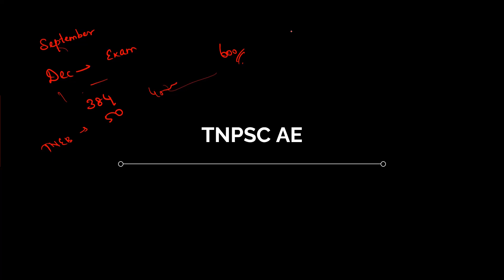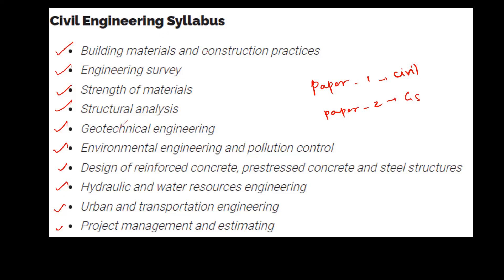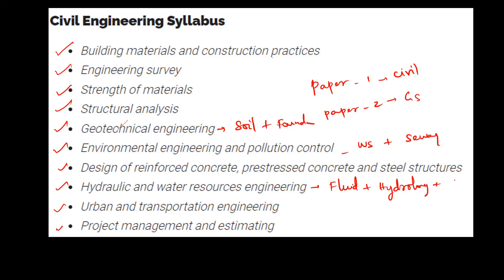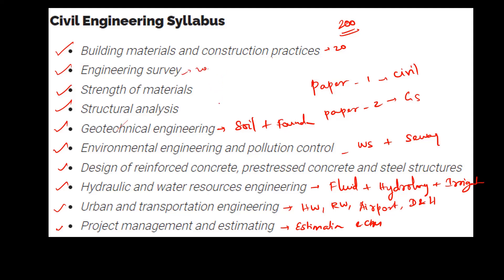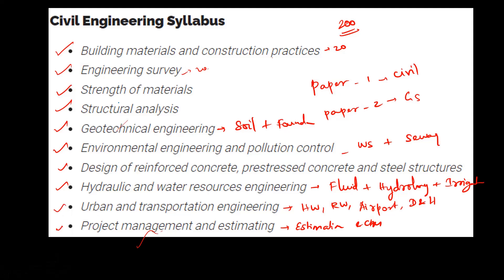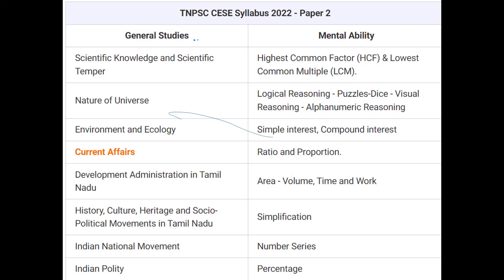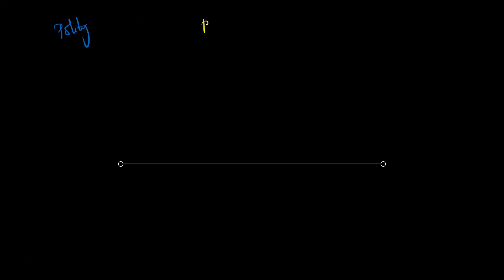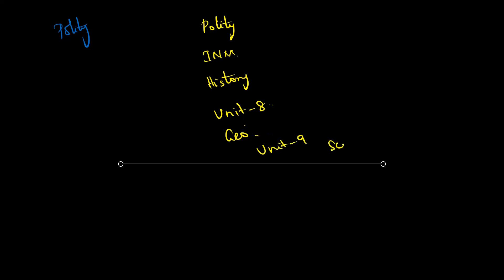TNPSC AE: Preparation Strategy | Civil Engineering | தமிழ் | EEA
Access our Free Tests to Know about Quality.